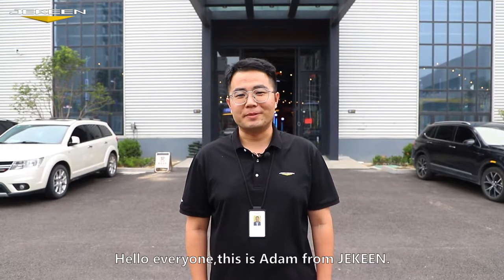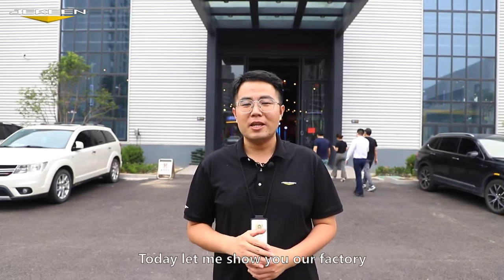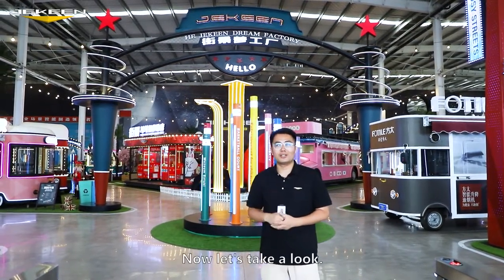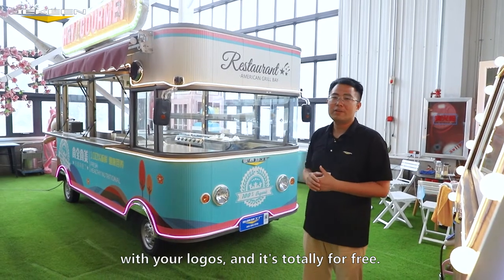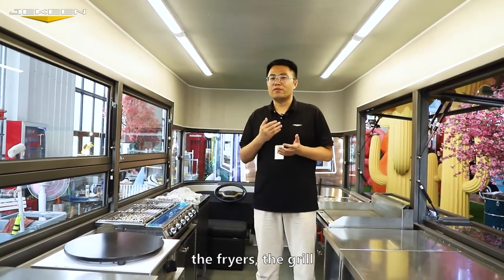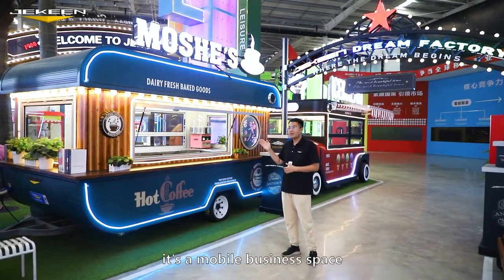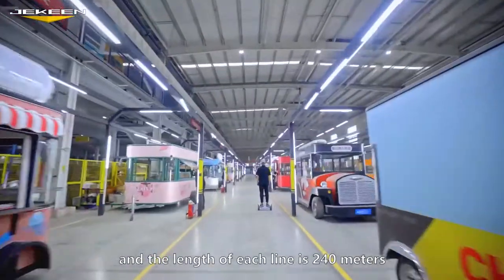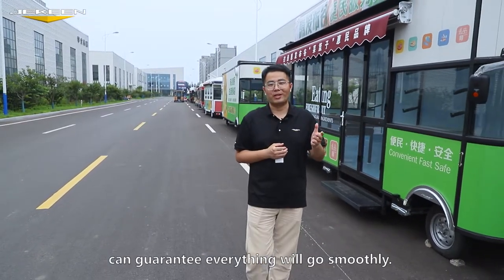Factory instruction : Jekeen, the Food trucks& Trailers producer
Jekeen DreamWorks，the proposer and advocate of mobile business.

More than 300 sets of products, nearly 300 national patents, 500 mobile business scenarios.
Jekeen provides integrated solutions of program planning, scene creation, product development and manufacturing for many fields such as urban business, scenic spot, franchising, exhibition sales, municipal project, and communal facilities.
In the constant interaction with the market, JEKEEN has developed seven types of products such as special catering, shopping and exhibition, leisure and entertainment, themed accommodation, landscape facilities, functional facilities, and interactive devices.

Our products have been sold to more than 550 cities in China, as well as more than 40 countries and regions around the world including the United States, Germany, Japan, South Korea, and the Middle East.

JEKEEN puts forward the concept of "mobile business scene", which using mobile business solutions to form a full business format such as catering, shopping, special accommodation, and amusement facilities, to create a more differentiated business atmosphere.

The three distinct characteristics of the "Mobile Business Scene" bring great market value to customers.
1. Quick implement. Intelligent production promotes project completion speed increased by 70-90%, which will greatly reducing the cost of capital occupation;
2. Low cost. Factory manufacturing reduces product cost by 50-70%;
3. Flexible transformation. The positioning, combination, and appearance can be changed at any time, constantly giving customers a fresh feeling, making it easier to create a photogenic spot.

JEKEEN Dreamworks, an all-round factory covering the complete ecology of innovation, R&D and manufacturing.

Our dream makers, with their creative imagination and extraordinary efficiency, deliver a moving shop in 36 hours, build a commercial street in 15 days, and complete a camp hotel in 20 days.

In addition, new project products such as "theme commercial street", "luxury resort hotel", "happy farm", "suburban parent-child holiday camp" and "carnival night market" have become the core power to stimulate social consumption.

JEKEEN also pay much attention to the trendy "Internet celebrity industry" as well as  "night economy". We did much research on the overall visual effect creation as well as the small scenes creation of the products. Suitable for taking photos and sharing on social media has been our basic principle of product development. To help customers achieve the consumption extension from "traffic" to "profit”, and create a 24-hour "engine" offline business.

Independent research and development is the core advantage of JEKEEN. There are nearly 100 engineers and about 100 new patents are applied every year. We have set up four planning and design institutes in Shandong, Guangzhou, hangzhou and Turin, Italy respectively, and six product R&D divisions. Our Dream Makers always put customer’s needs first, constantly innovate and surpass themselves, and turn customers' fantastic ideas into reality.

The nearly 60,000 square meters factory is the headquarters manufacturing base , as well ad the R&D and data center. The intelligent manufacturing and industrial Internet system independently developed by JEKEEN supports the R&D, order, and supply chain collaboration of global Jekeen factories, and promotes "Jekeen solutions and products" to be delivered within 15 days in China and 60 days in major countries and cities around the world.

Overseas, JEKEEN has set up 17 molecular companies and agents; and set up the first overseas factory in Turin, Italy, to provide solutions and services for the European market. Meanwhile, the Cairo factory in Egypt for the African market is also under construction.

Nowadays, people are longing for a better life, Jekeen will never forget the original intention, to make the city more beautiful and business more attractive with better products and services.
Jekeen Dreamworks, a comprehensive service provider for mobile business scenes.